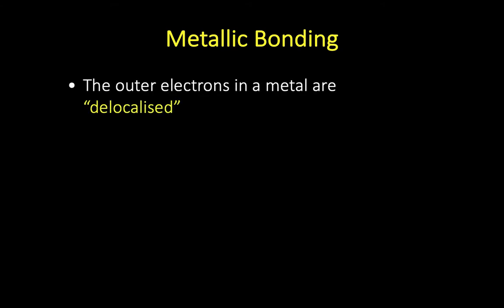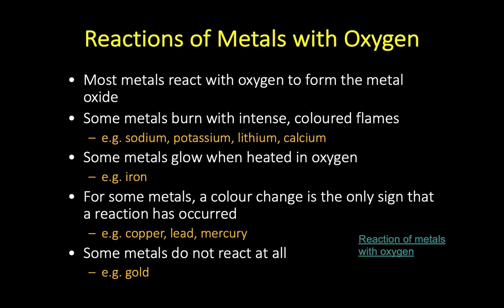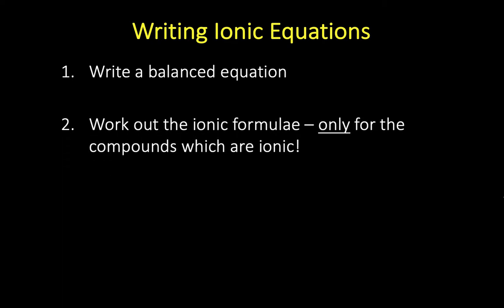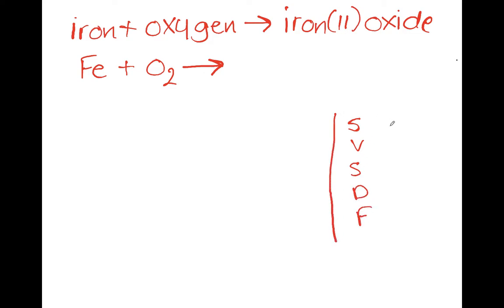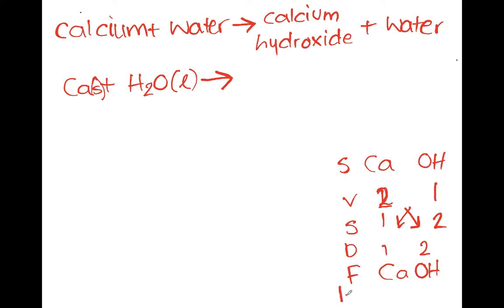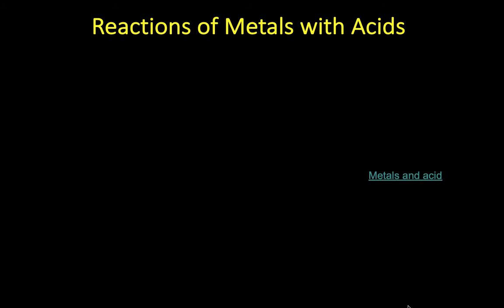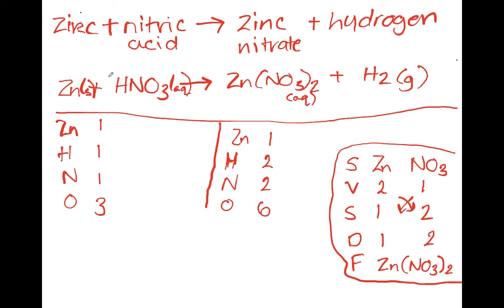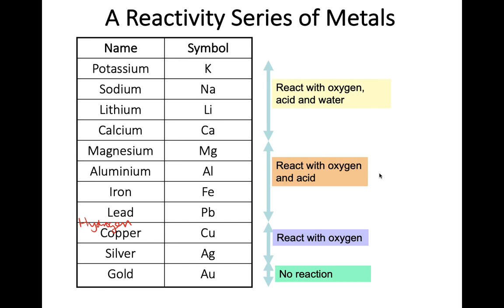S4: Reactions of Metals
S4 online learning, lesson 1.